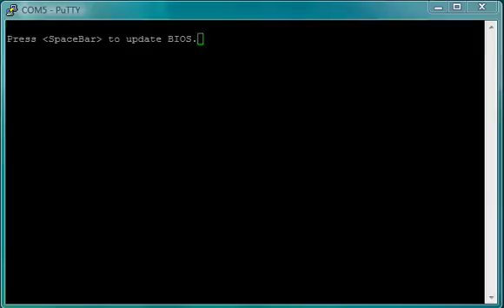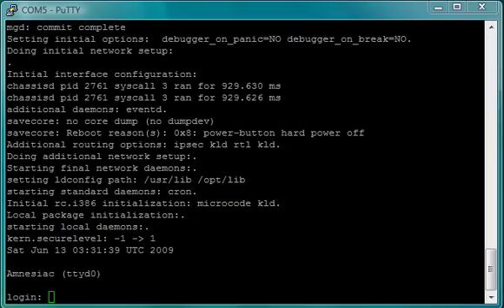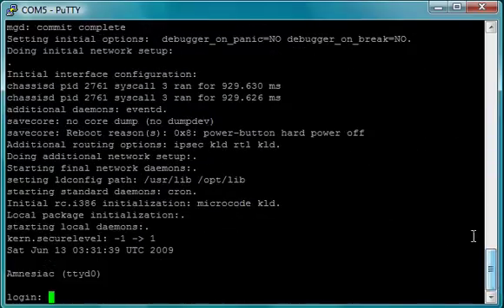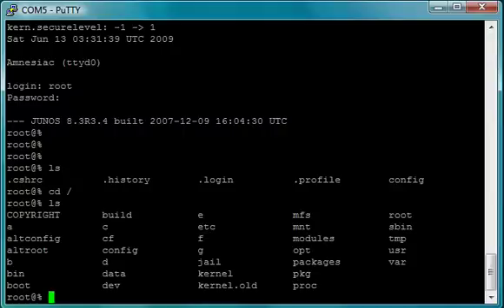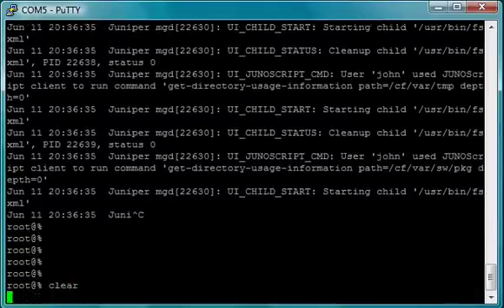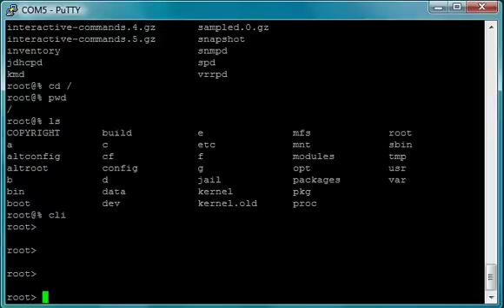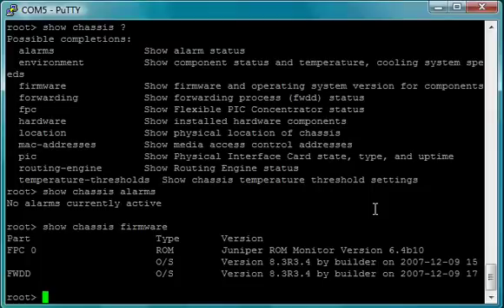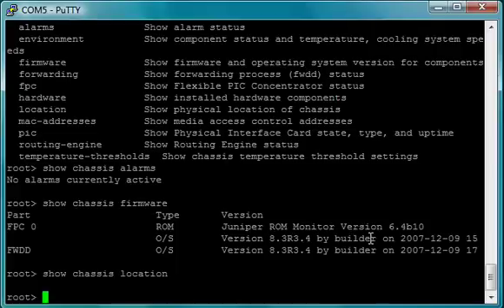Introduction to Junos Part 1